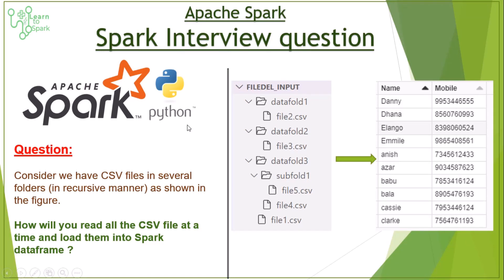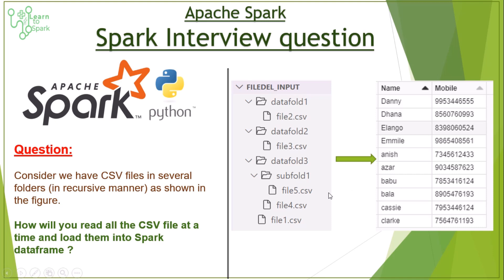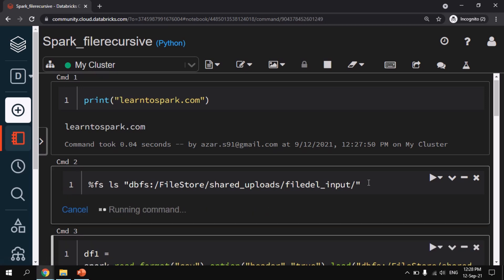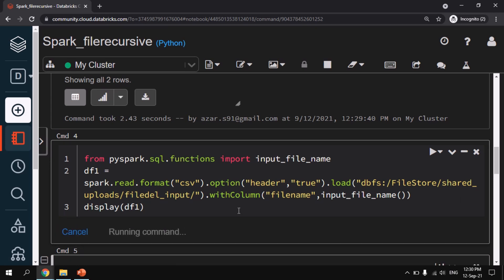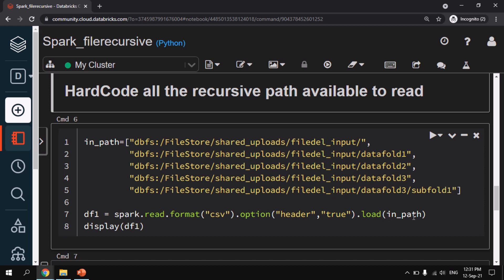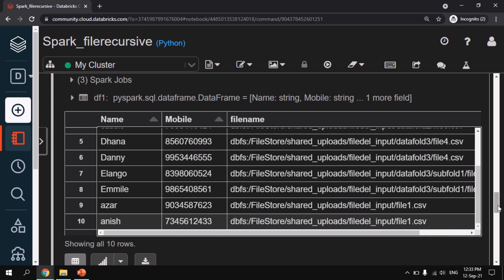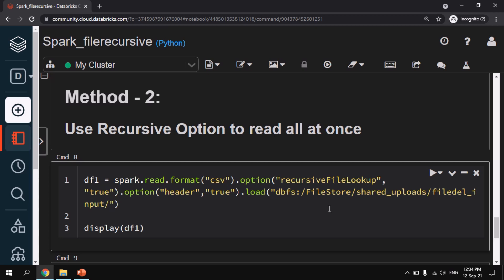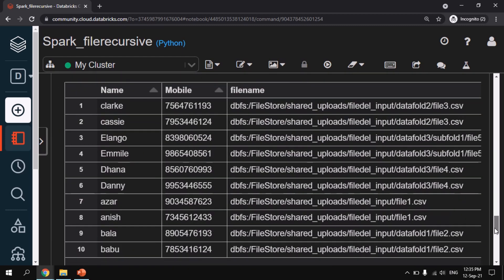Apache Spark | Spark Interview Questions | Read Files Recursively Spark DF Reader | Using PySpark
Apache Spark Interview Question | Read Files Recursively | Spark DataFrame Reader | Using PySpark

In this video, we will learn on how to read a file inside the many folder recursively and on the automated fashion. This type of Spark Scenario Based Questions are asked in Spark interviews.